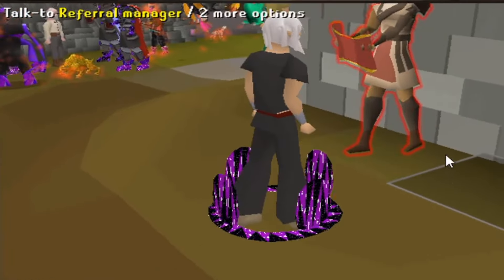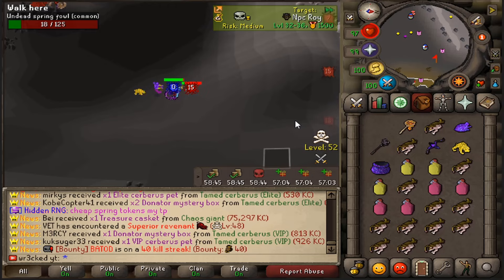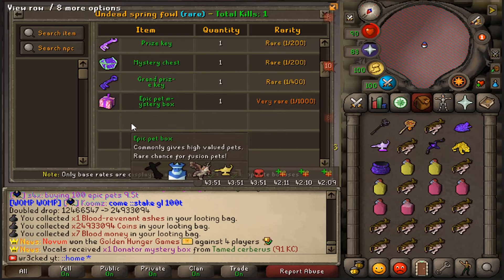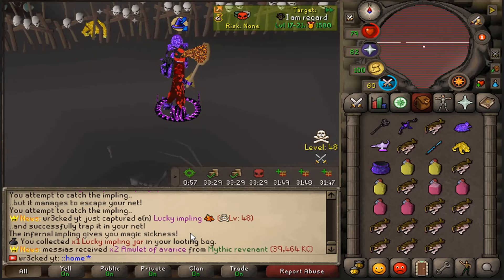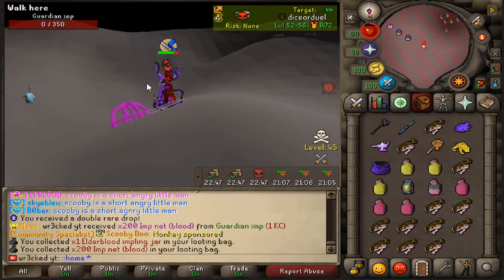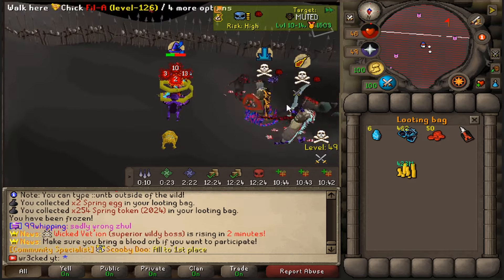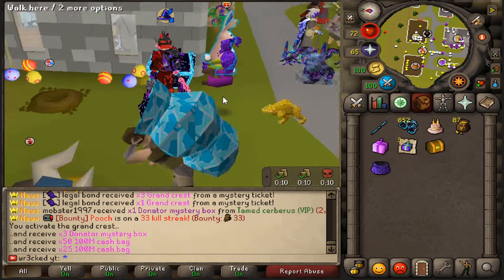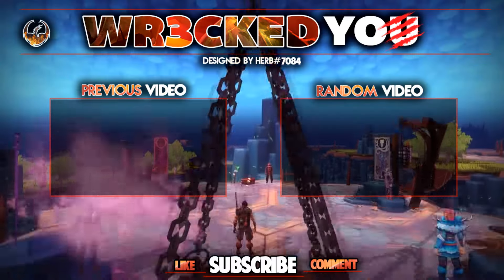TAKING FULL *ADVANTAGE* OF THE WILDERNESS EVENTS! | CRAZY $ PER HOUR! (HUGE GIVEAWAY) - SpawnPK RSPS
Use code 'wr3cked' on Referral Manager FOR FREE 'WR3CKED' CUSTOM!

IGN : Dank Flower